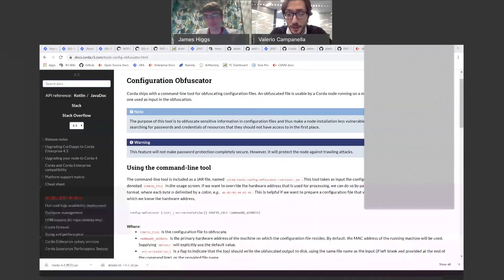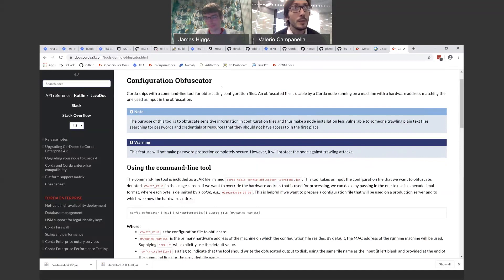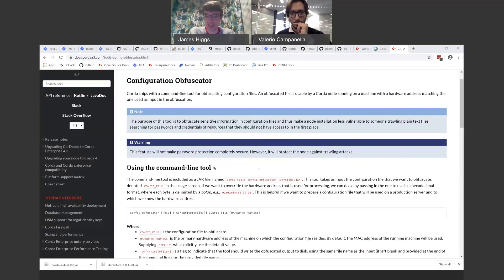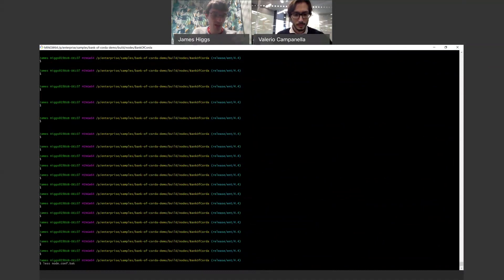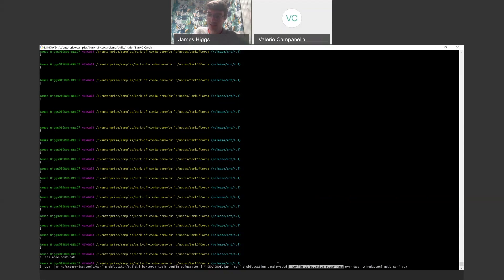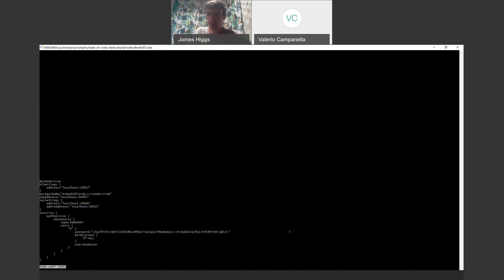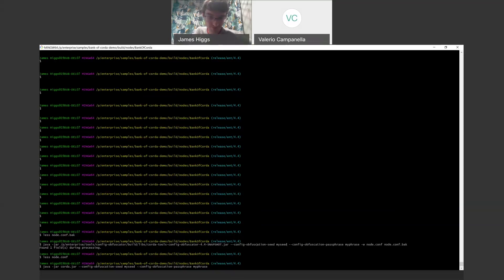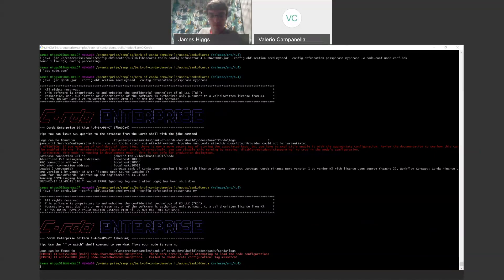Corda Enterprise 4.4 - Configuration Obfuscator improvements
An overview of the improvements to the Configuration Obfuscator available in Corda Enterprise 4.4.